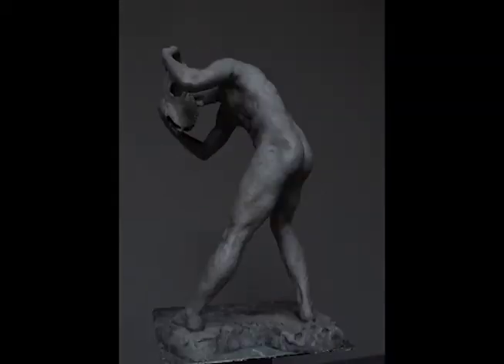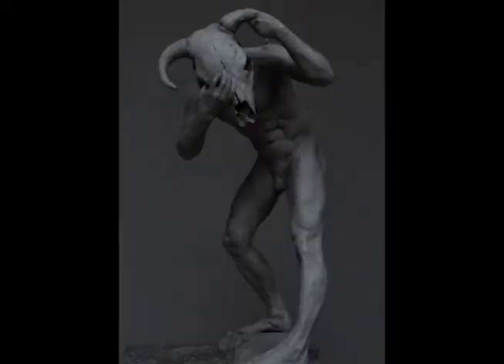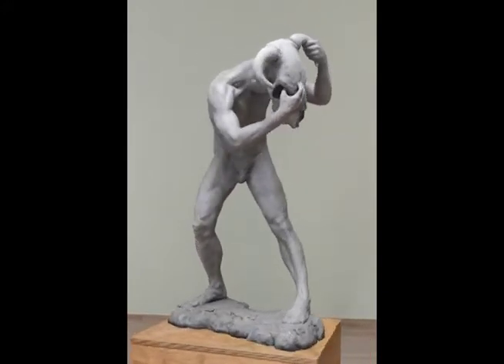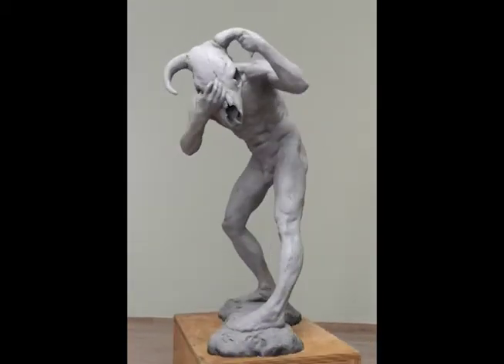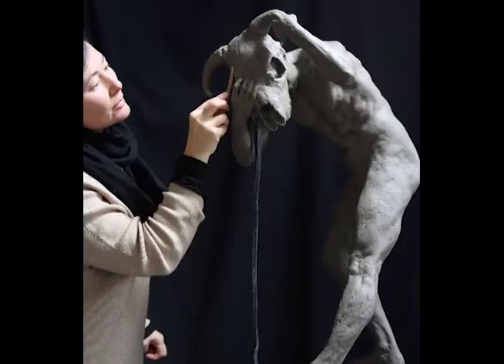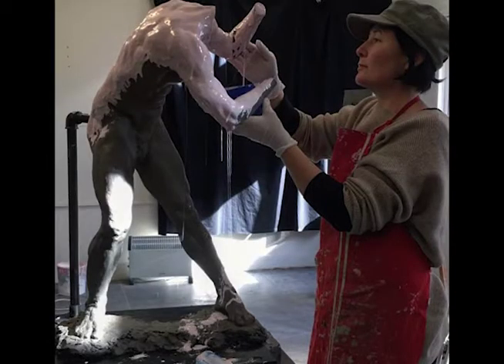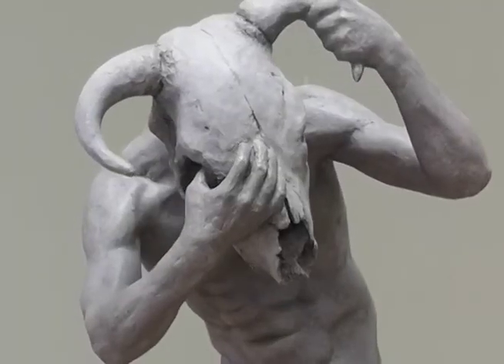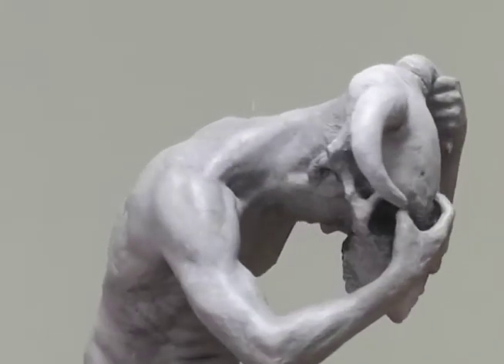Maudie Brady - Forsaken Son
The 14th International Virtual ARC Salon Exhibition is now open at Sothebys.com. The show consists of 99 works from the 14th ARC Salon Competition by representational artists from around the world and incorporates 70 artist videos like this one! Over 2 hours of edited video footage is presented in 40 second to 3 minute mini-films, embedded directly into the newly designed digital catalog. Together they tell an overarching story about the passion behind representational expression, life, and the human condition as reflected in the art itself. The exhibition also includes a written interview, images, a short video about the Representational Art Movement, and a virtual walkthrough space of the show, as well as a special Fashion Week San Diego event, the “Art and Beauty Behind Fashion”, where FWSD designers have created couture looks inspired by some of the paintings. Visitors can vote for their favorite look. The show will run from July 13 – July 31 at the following

The Art Renewal Center (ARC) is currently accepting entries to the 15th International ARC Salon Competition offering over $130,000 in cash awards, exhibition opportunities and international recognition through partnerships with prestigious magazines, galleries, museums and more. To view to prospectus and to enter visit the ARC Salon entry pages.

A special thank you to the European Museum of Modern Art (MEAM), in Barcelona, Spain for providing live footage and photos of the 14th ARC Salon Exhibition while it was on view at the museum this past winter.